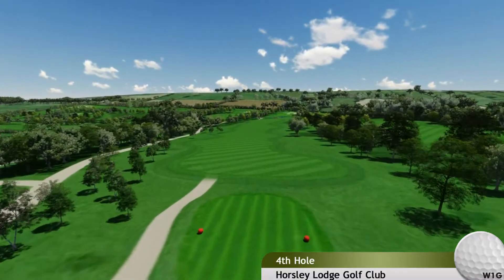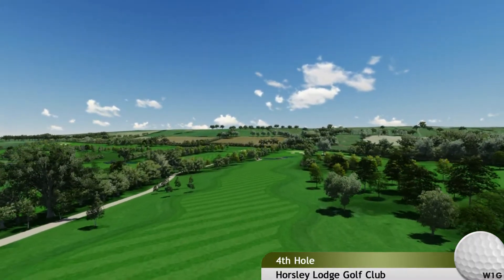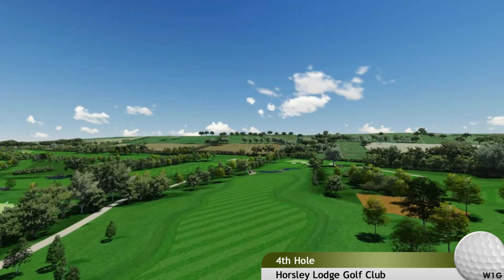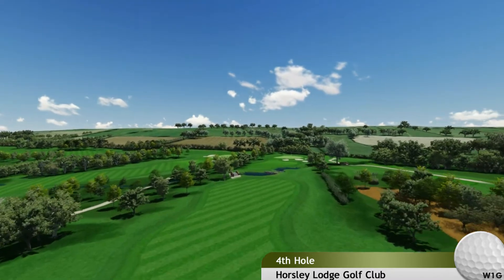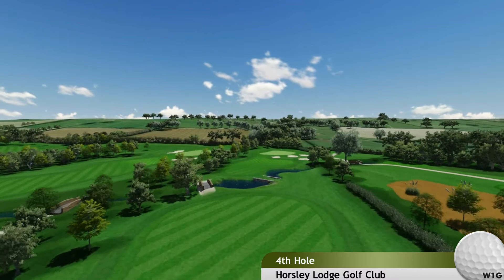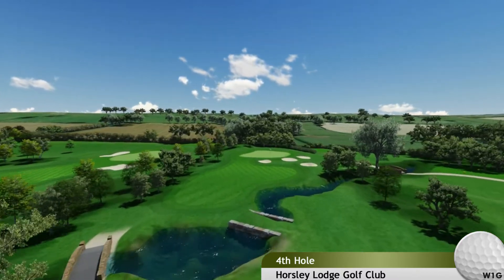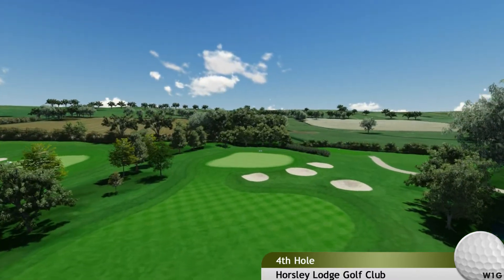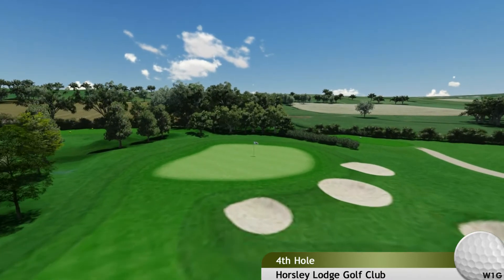Horsley Lodge - Hole 4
Your branding and company overview appears here. Simply choose between a static or video advert. Analytics and impressions are provided to you. Our design team will optimise these throughout the term of your package to ensure that your adverts are viewed by the right people in the right area at the right time.